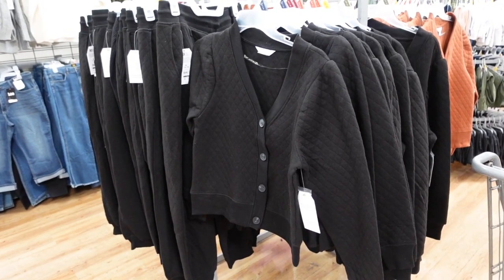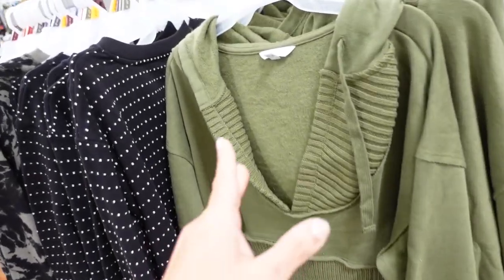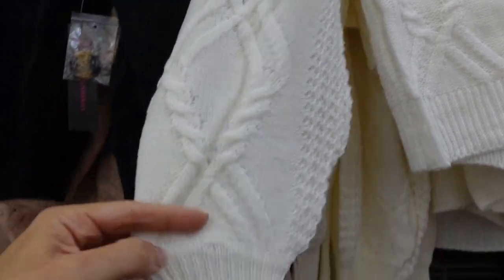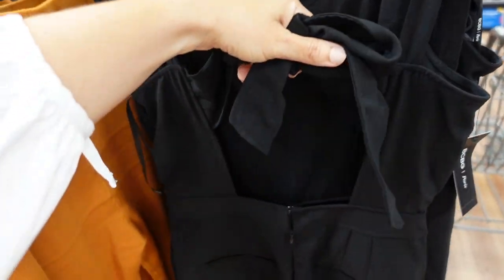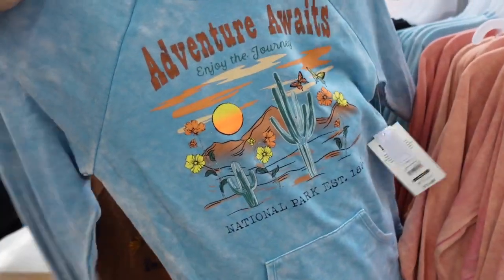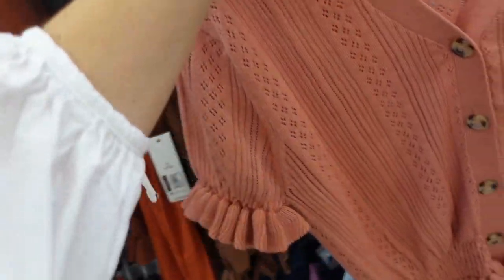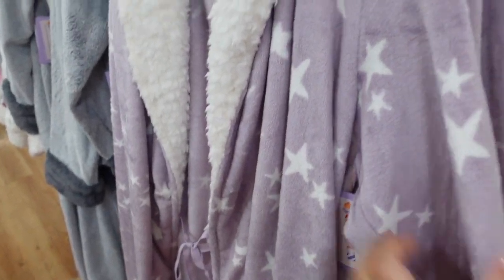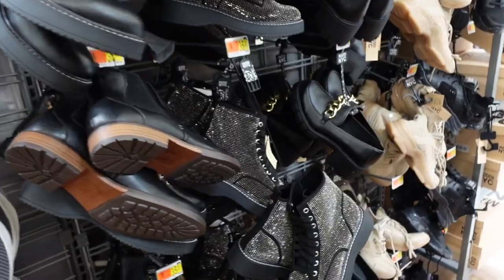WALMART SHOP WITH ME | NEW WALMART CLOTHING FINDS | AFFORDABLE FASHION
Time and tru quilted button up

Time and tru quilted joggers

Time and tru cable knit sweater

Time and tru cardigan

Time and tru button down shirt

Time and tru blouse

No Boundaries ribbed lace up sweater

Time and tru sweater vest

Time and tru sweater sweatshirt

Time and Tru Sweatshirt

Time and Tru Quilted top

Time and tru henley top

Time and tru denim skirt

Free assembly sweater

Time and tru ruffle sweatshirt

No boundaries crop cardigan

Time and Tru Women's Tiered Denim Skirt

Time and tru belted jeans

Time and Tru ribbed cardigan

Time and tru waffle top

No Boundaries denim romper

Time and tru smocked tee

Time and Tru sweater dress

Time and tru ribbed dress

BCBG Jumpsuit

No Boundaries collar

No Boundaries collar bodysuit

NO Boundaries velour jogger and hoodie

Athletic works tunic

Love and sports top

Love and sports joggers

Time and Tru Puffer coat

No Boundaries graphic sweatshirt

NO Boundaries hoodie

Time and Tru Fur coat

Free assembly poplin dress

Free assembly denim dress

Terra and sky sweatshirt shacket

Terra and sky sweater dress set

Terra and sky polo dress

Celebrity pink ruffle sleeveless sweater

Celebrity pink button sweater

Madden nyc polo dress

Time and tru toggle coat

Celebrity pink overalls

Halloween tee

Secret treasures robe

Sherpa tote backpack

Faux leather backpack

Bucket bag

Sherpa bag

sherpa mini backpack

madden nyc waist bag

sam libby embossed boot

Time and tru snow boots

Time and tru rubber top boots

Sam and libby pointed flat

Sam and libby sneakers

Athletic works sneaker

Time and tru boots